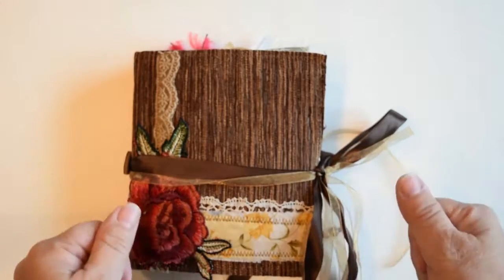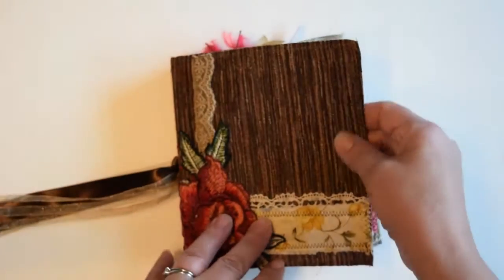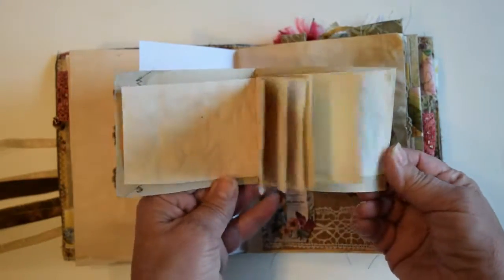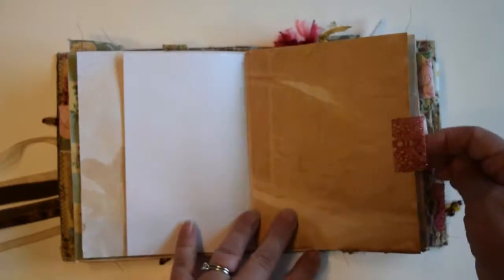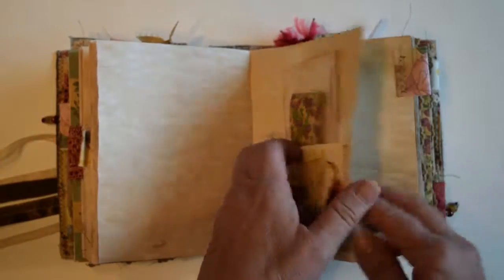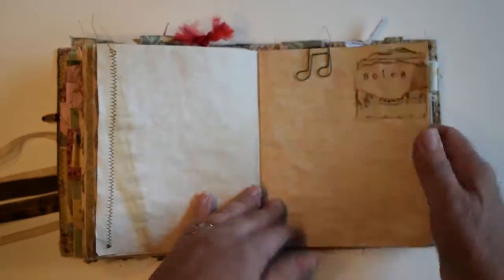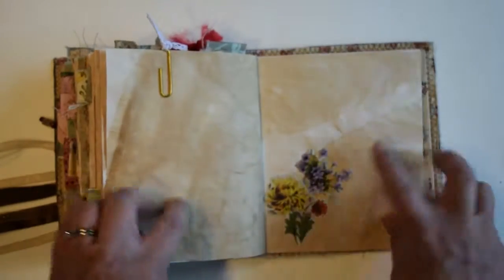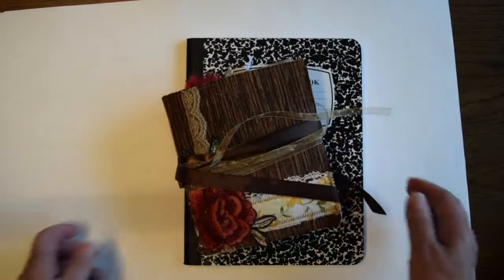Small Junk Journal for Etsy shop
This small junk journal is for sale in my Etsy shop. This soft cover vintage style journal is 6 1/2" x 6" and has 108 pages. Ribbon closure.